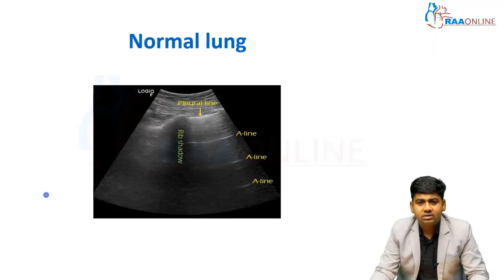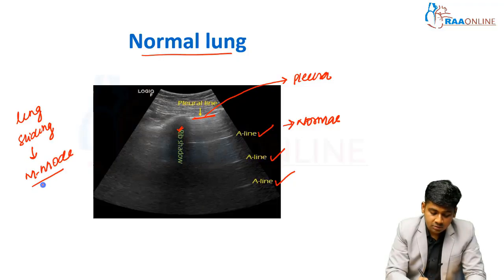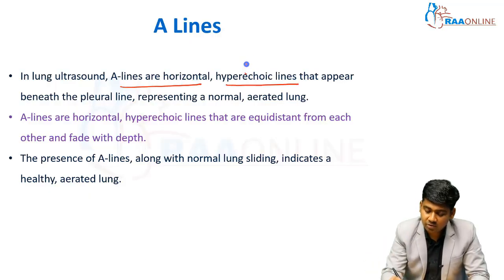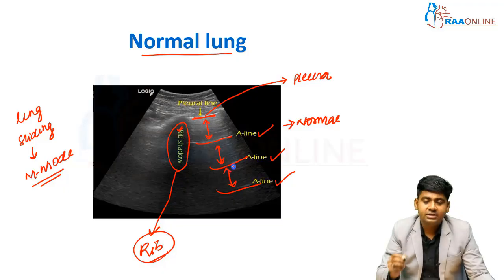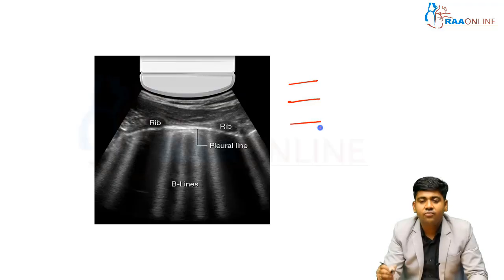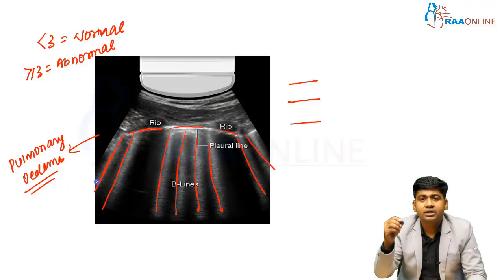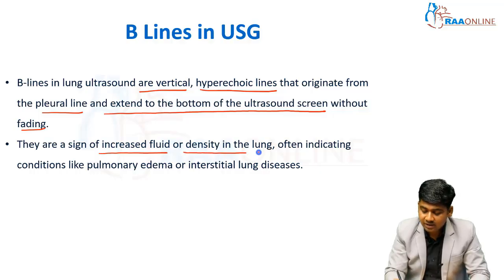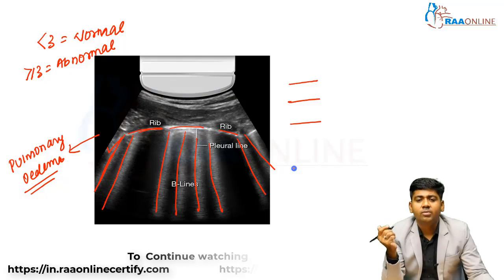Anesthesia | DNB Anesthesia Series | Ultrasound | Raaonline